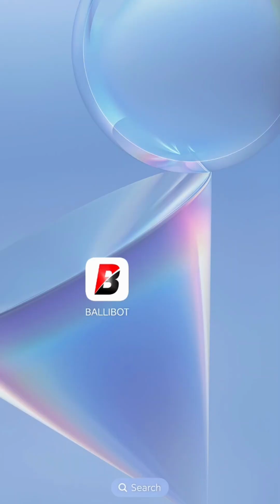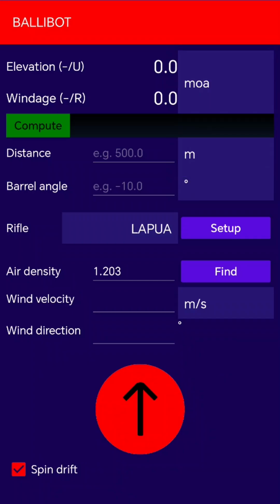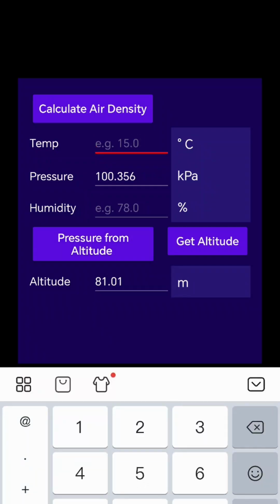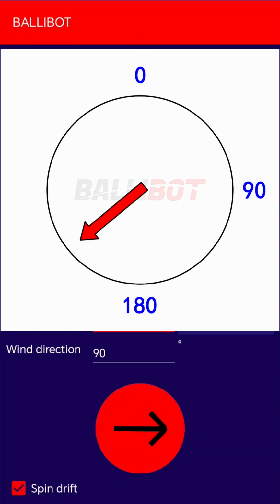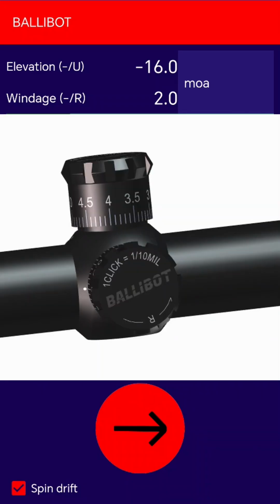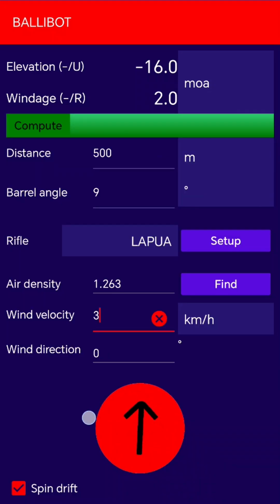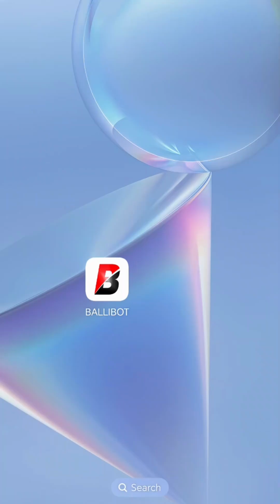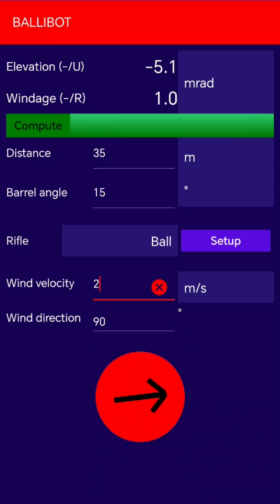BBT3 On APP Holdover Ballistic Calculation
How to use BALLIBOT APP for Holdover Ballistic Calculation